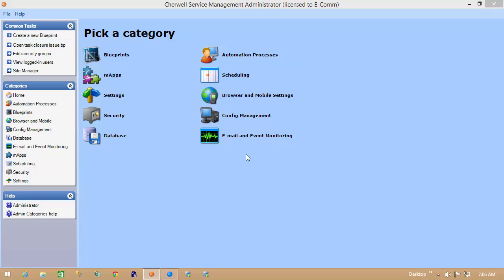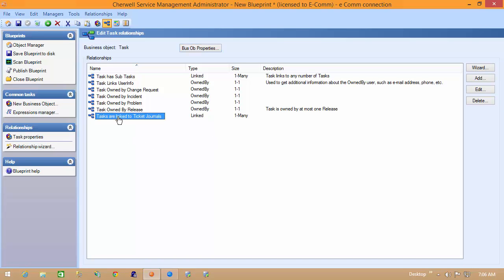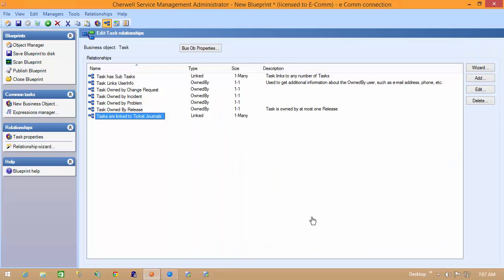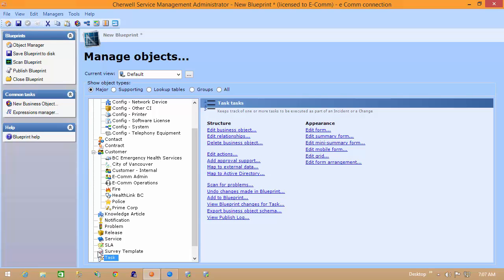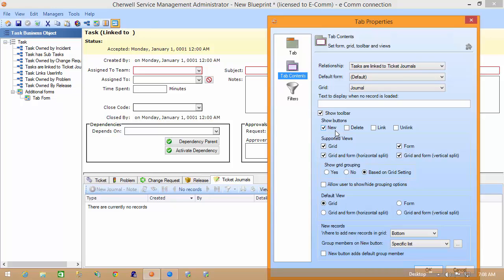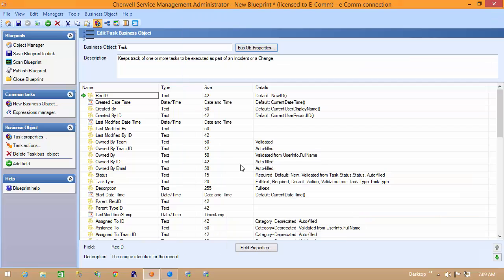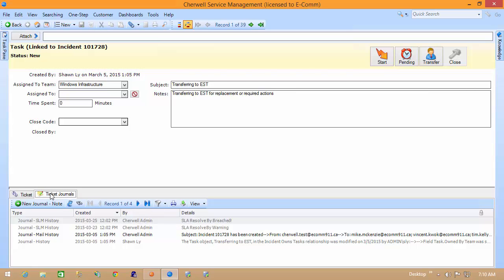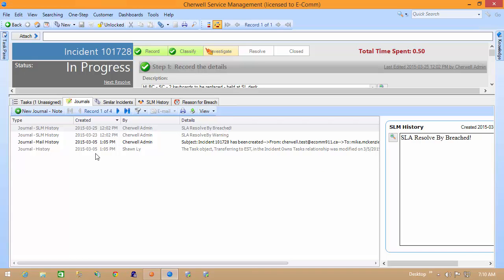How to Create a Shared Journal between Major and Supporting Objects in Cherwell